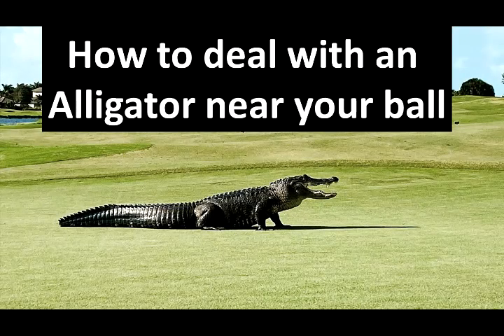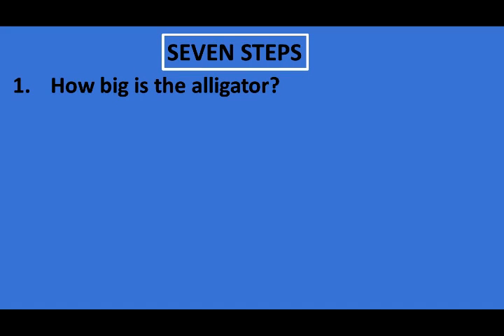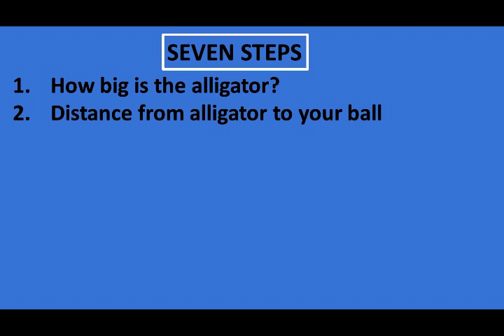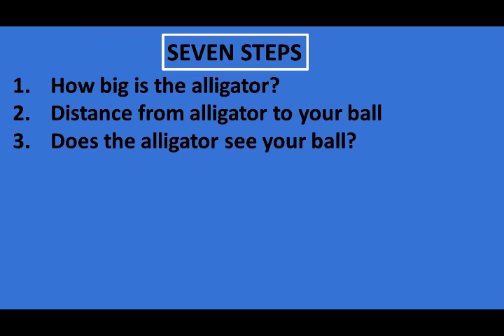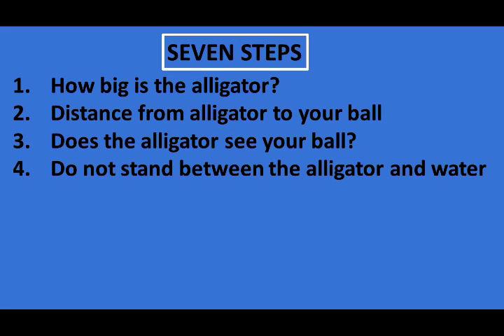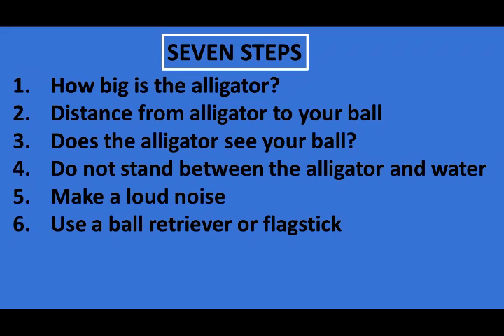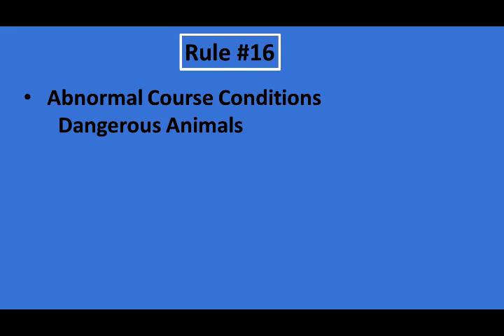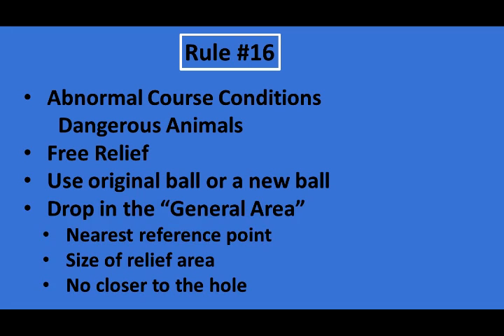Golf Survival #4 - ALLIGATORS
How to deal with an alligator if it is by your ball.